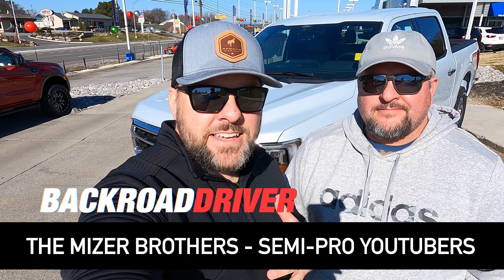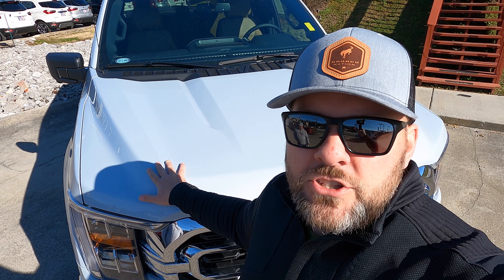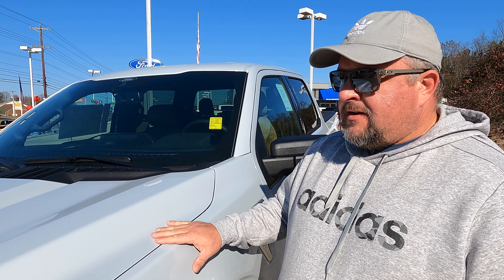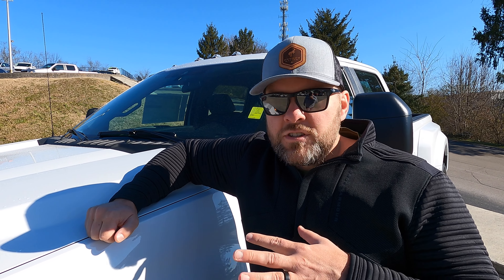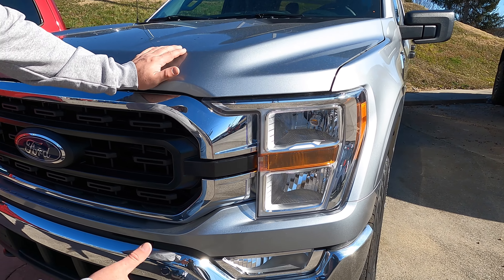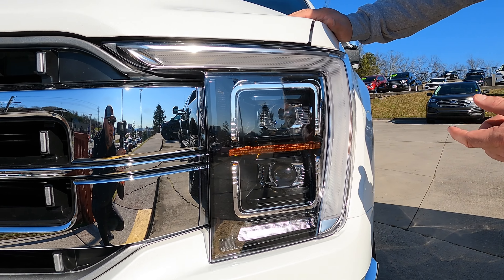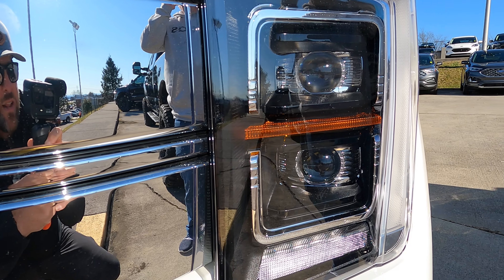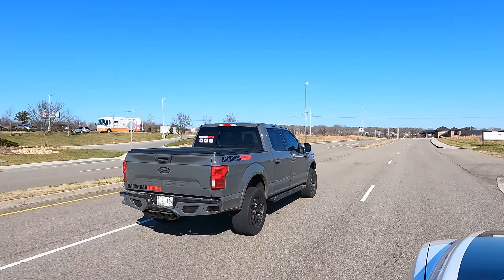2021 Ford F150 Space White vs. Star & Oxford White - What color is Space White? + 3 New Headlights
2021 Ford F150 Space White vs. Star White vs. Oxford White - What color is the Space White F150?
- In this video we take a closer look at the 2021 Ford F150 in Space White and compare it to Star White and Oxford White. Sam zeros in on his 2021 F150 Lariat build color of choice. In our previous 2021 F150 Space White video (link below) we couldn't decide what Space White actually looks like. It was an overcast day. In this video we catch Space White from every angle on a bright, sunny day and it looks totally different.  It is white, silver, and a little blue. Should Sam change his build to Iconic Silver or stick with Space White?

2021 Ford F150 Space White vs. Star White vs. Oxford White - What color is the Space White F150?